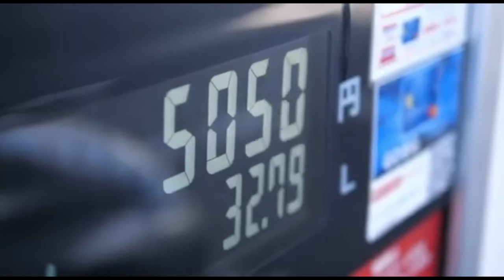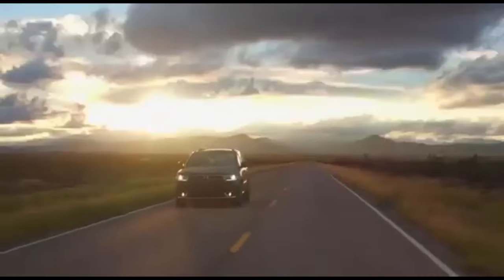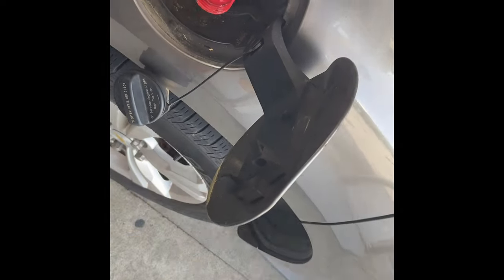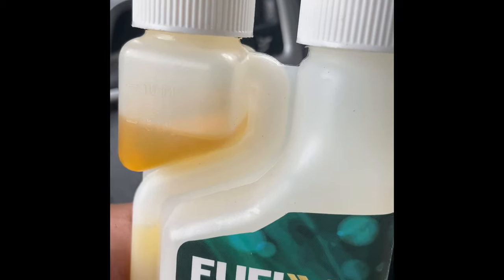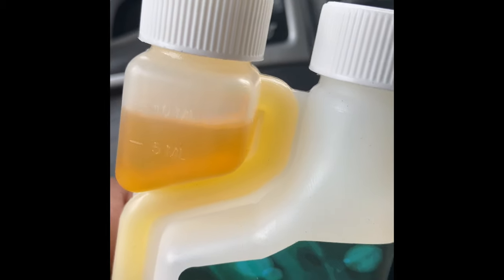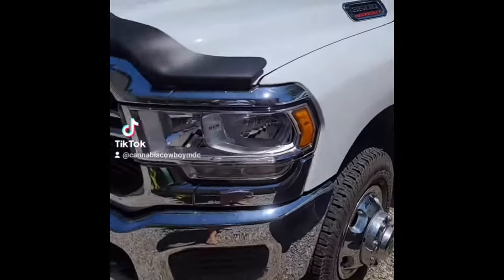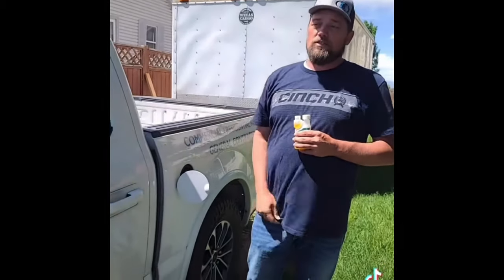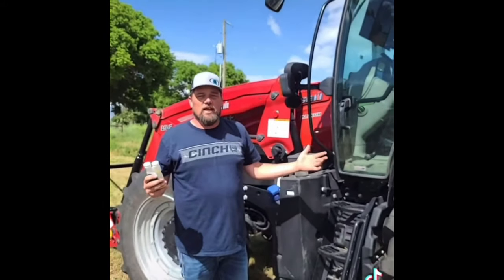How to save gas and make money in Minneapolis with Fuel Factor X work from home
Fuel Factor X Overview  Learn how to save up to $500 in gas and how to get paid when others pump gas.
Fuel Factor X Overview
GASOLINE PILLS
fuel tabs mlm
Do Fuel Factor X  actually work?
Do  Xcelerate fuel tabs actually work?
Savings with Green Fuel Tab Products
B-ECO | High-Performing Lifestyle Products
Fuel Factor X | High-Performing Lifestyle Products
Simple way to save money - experience major fuel savings with Fuel Factor X
Car Fuel Saver Official - Super Offer: -50%
Fuel Factor X Review, Initial Road Test With A Bentley
Fuel Factor X Review, Initial Road Test
How To Increase Fuel Mileage With Fuel Factor X
How To Save Fuel With Fuel Factor X - EPA Registered.
How To Save Gasoline While Driving - Try Fuel Factor X
Fuel Factor X Review Proof of Effectiveness & Does it Work?
Introducing... Fuel Factor X
fuel factor x reviews
fuel factor x fuel treatment
fuel factor x compensation plan
fuel factor x ingredients
fuel factor x where to buy